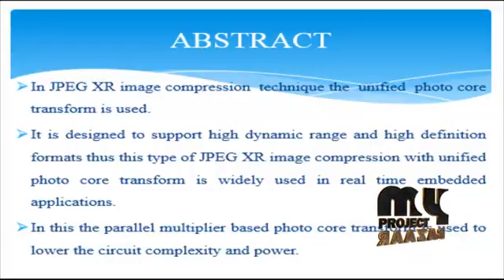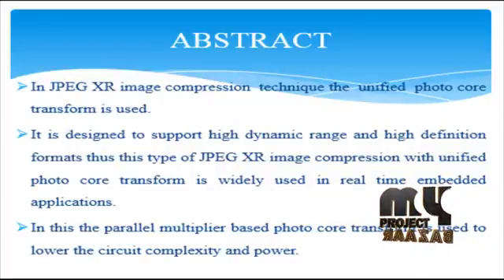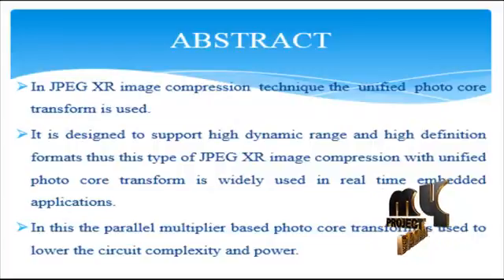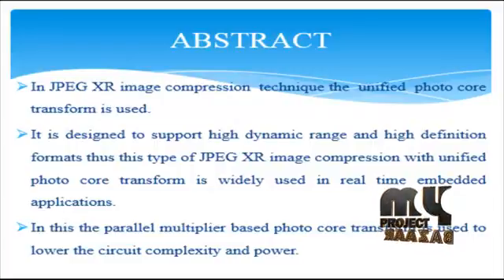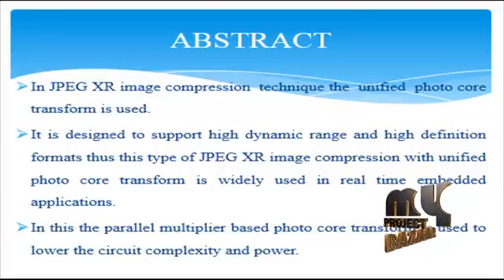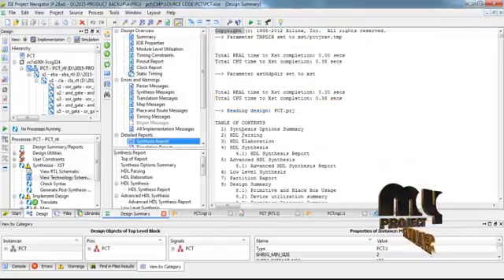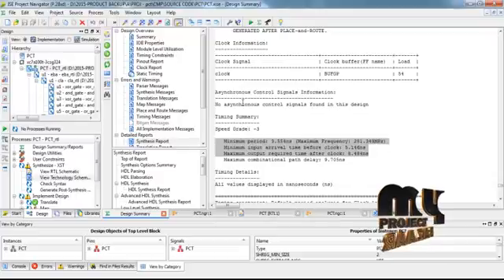Unified VLSI architecture for photo core transform used in JPEG XR | Final Year Projects 2016